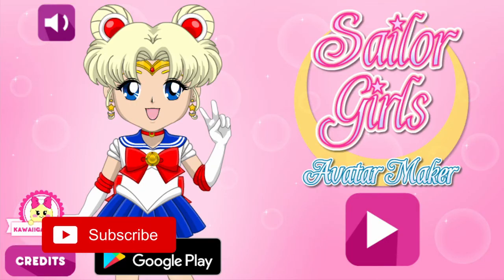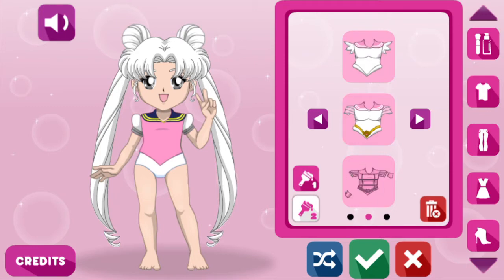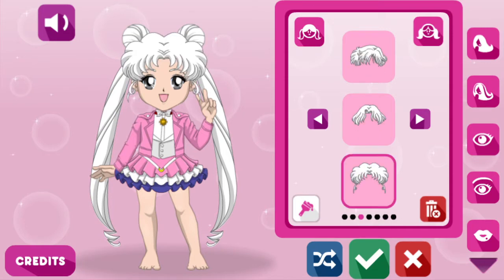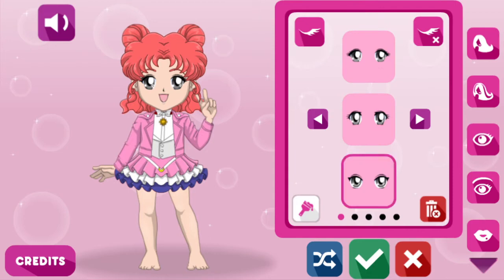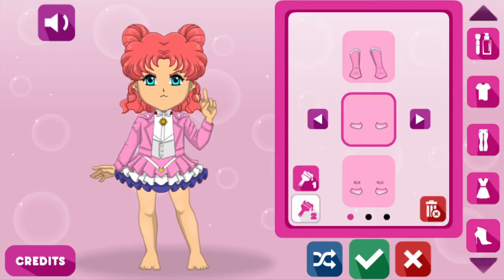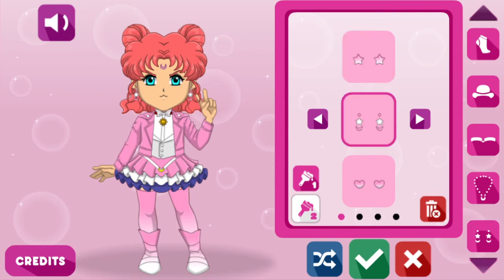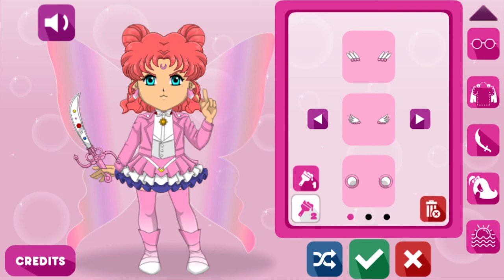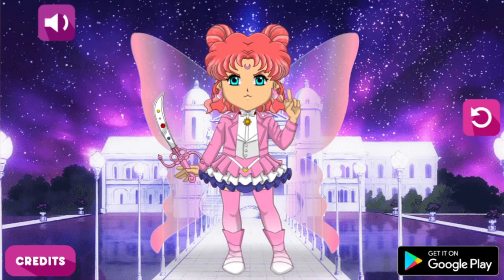Becoming Magical - Sailor Girls Avatar Maker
Today we are making our very own Sailor Moon Character. Let's see how well we do.